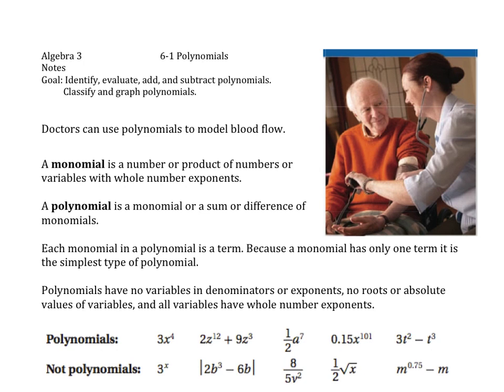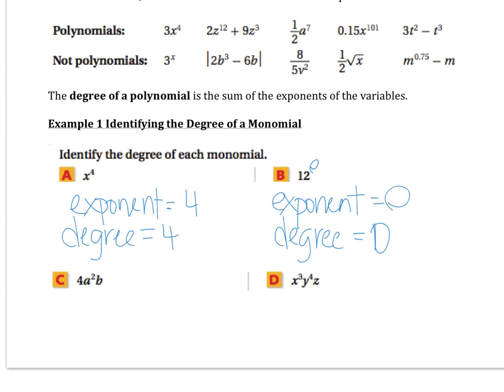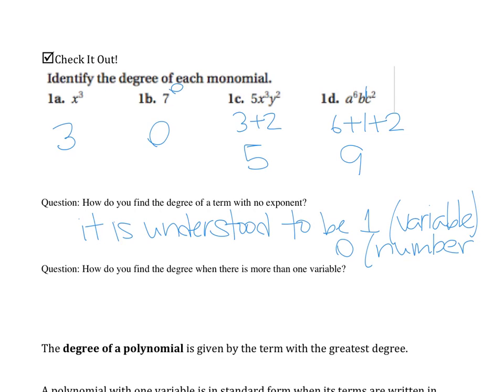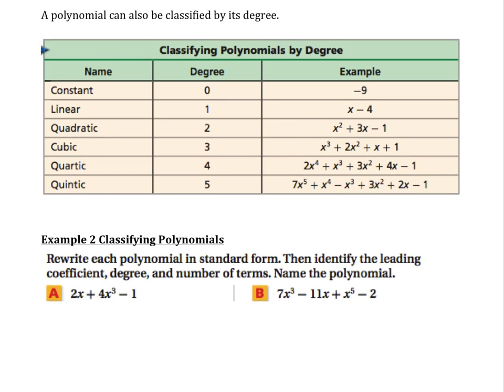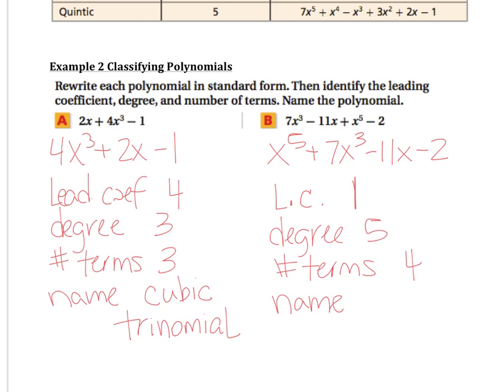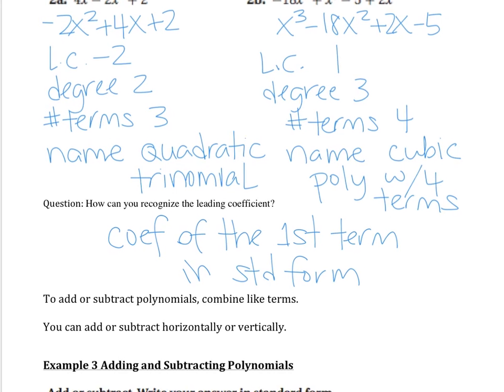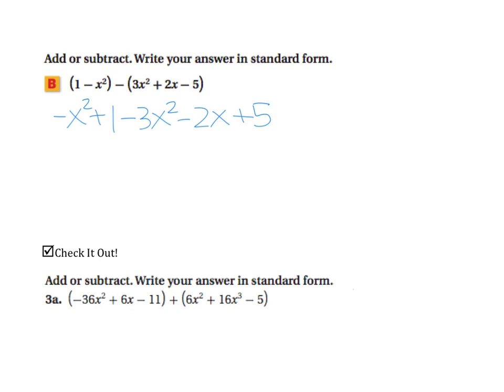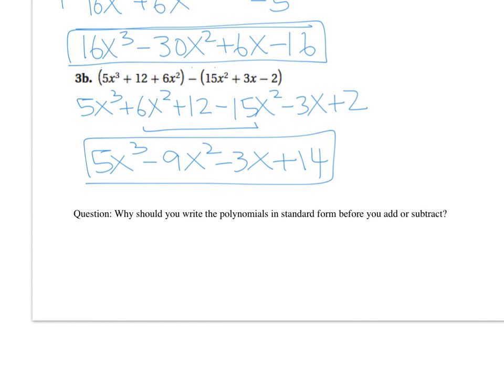a3 6-1 day 1 video